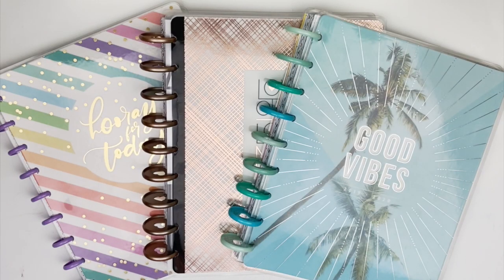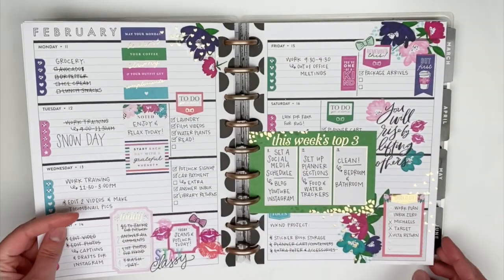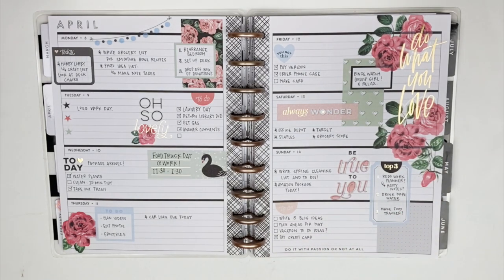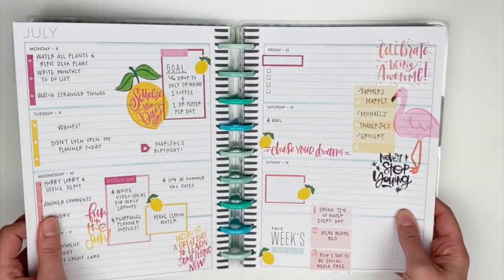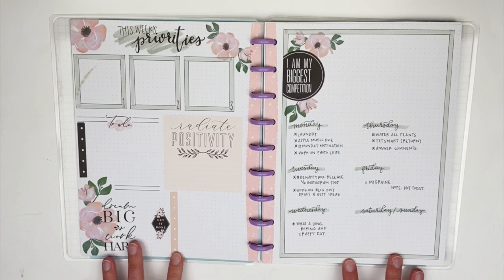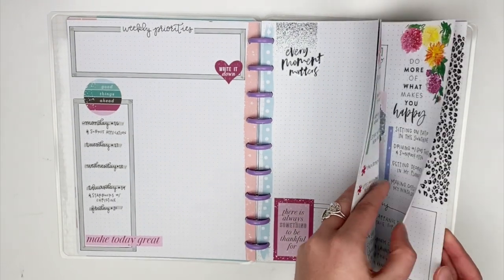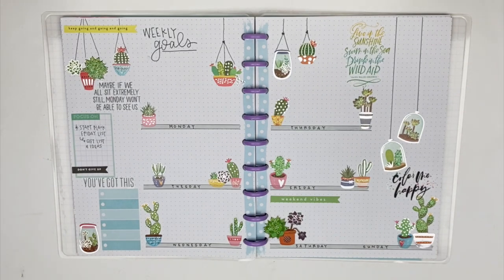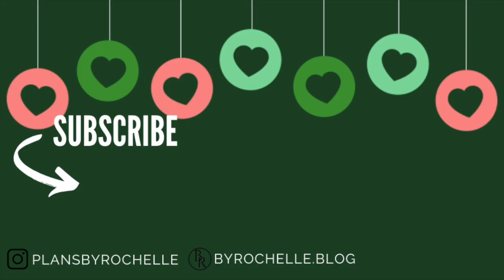Least Favorite Planner Layouts of 2019 // PLANMAS Day 17 | Plans by Rochelle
After sharing my favorite planner layouts of 2019, I had a brilliant suggestion to share my least favorite planner layouts of 2019. I had so much fun going through and looking at layouts that I just down right wasn't a fan of. With each planner layout you learn something about the way you plan and what works for you and I learned a whole lot from these layouts!

* * * Happy Holidays! * * *

FOLLOW ME //